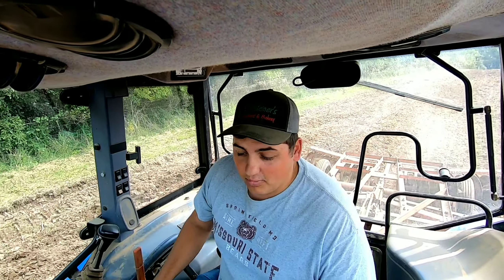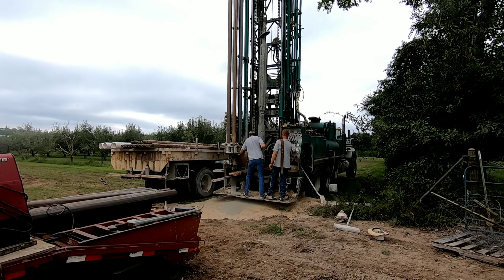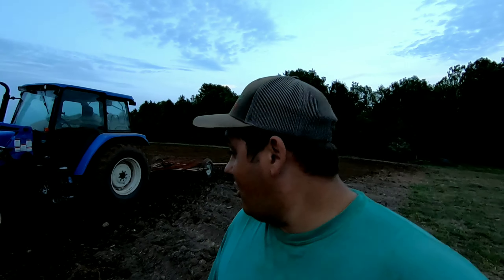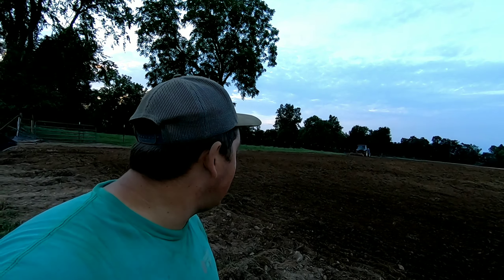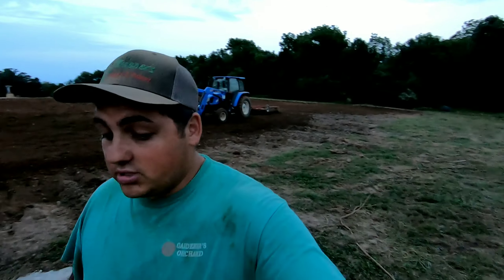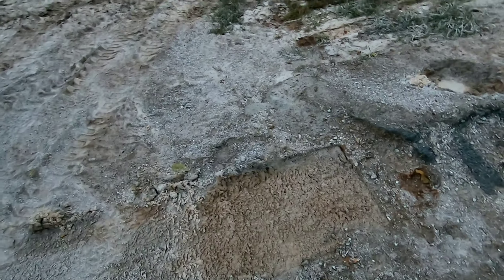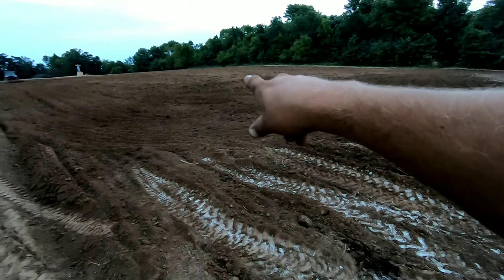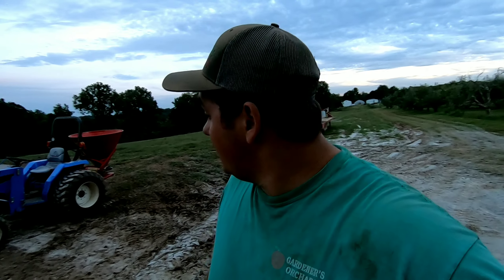Big Changes On The Fruit Farm!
Fruit farming in the Midwest is a challenge. Today's video I talk about how busy we are of this time the year,  We are getting the soil ready for strawberries, We are also drilling a new well for the farm to irrigate out of.  The strawberries will be here in the next few days and we are in a hurry to get them done!